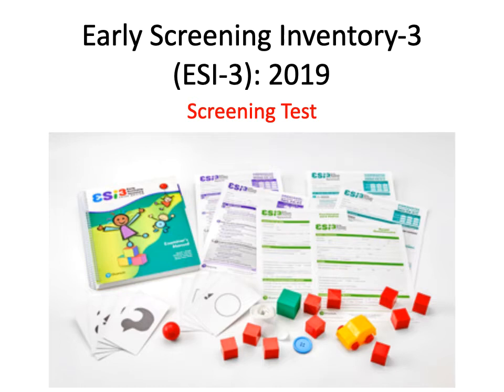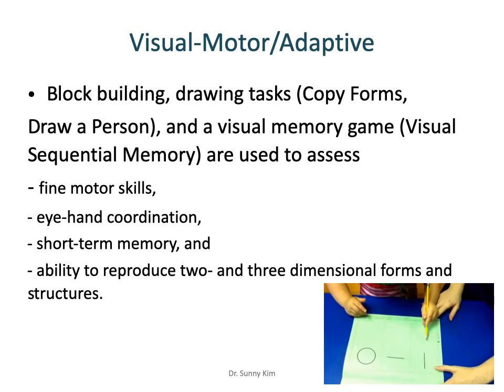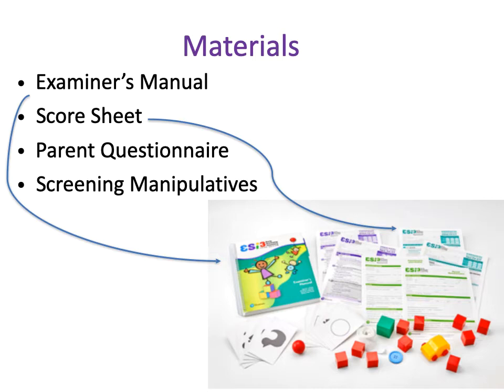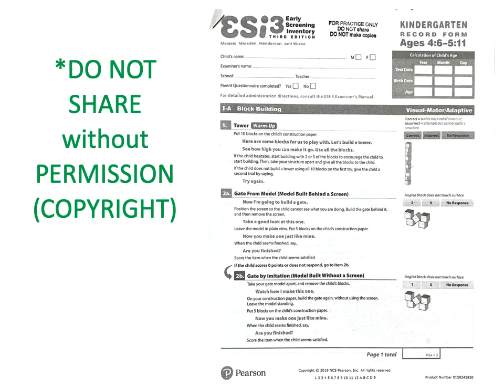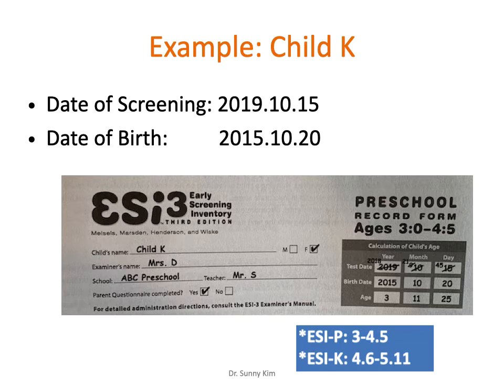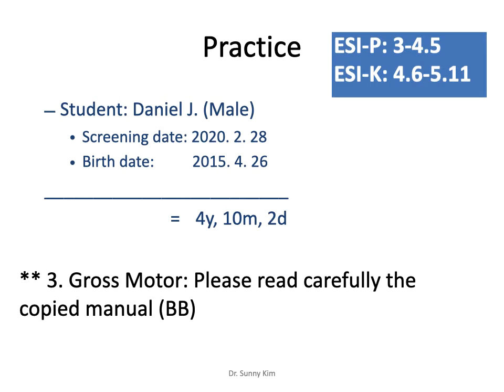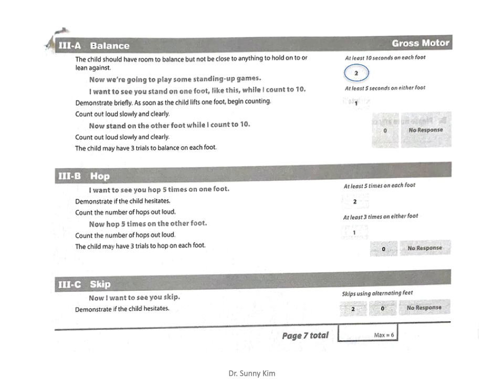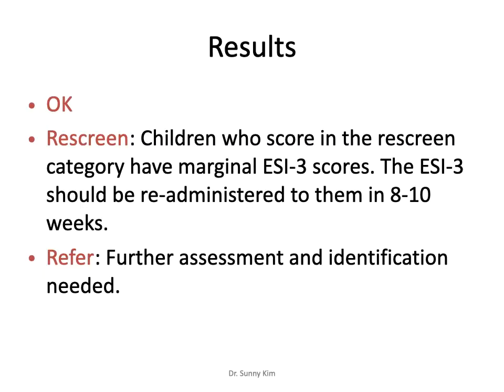ESI 3 practice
ESI-3 practice for ECSE students